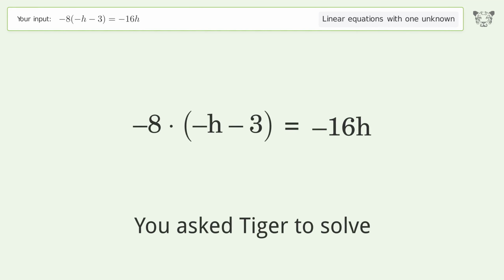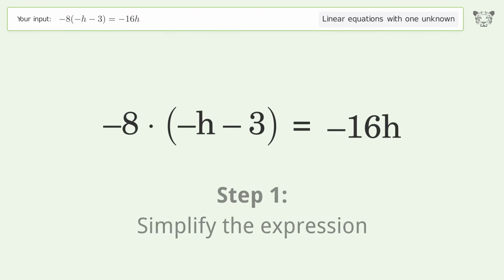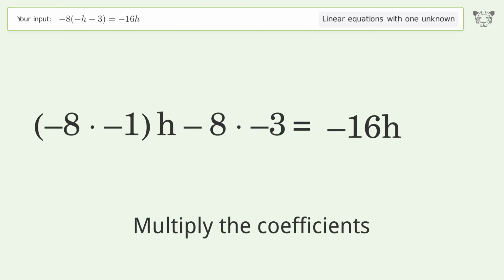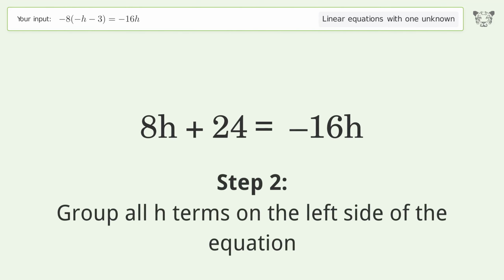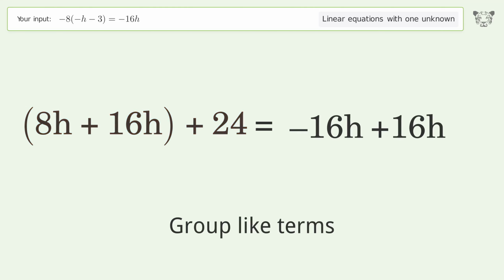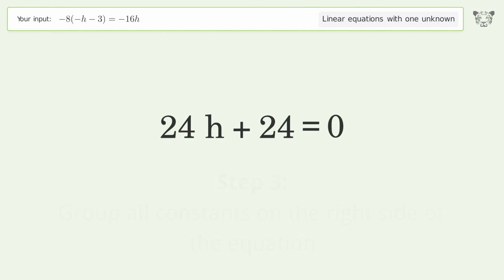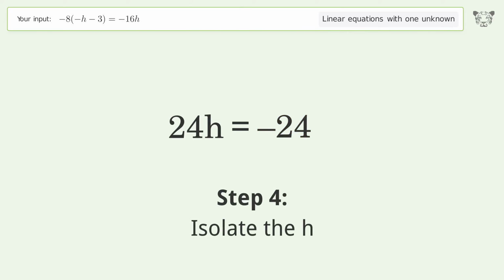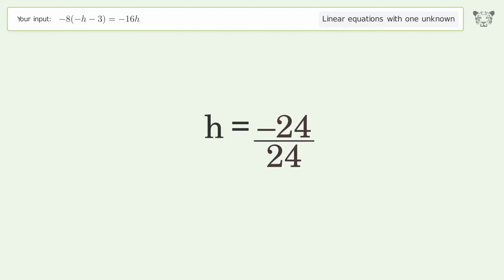Solve -8(-h-3)=-16h: Linear Equation Video Solution | Tiger Algebra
Struggling with -8(-h-3)=-16h? Watch our step-by-step video on Tiger Algebra to master this linear equation effortlessly.